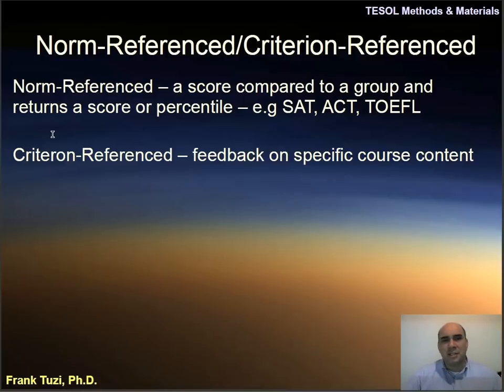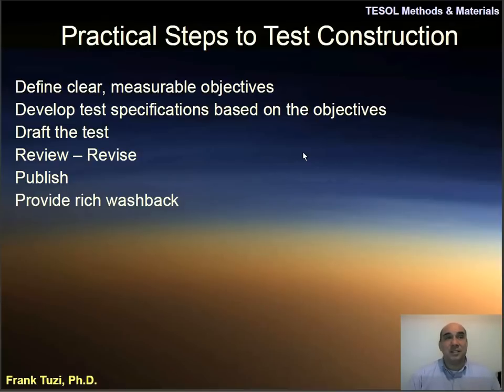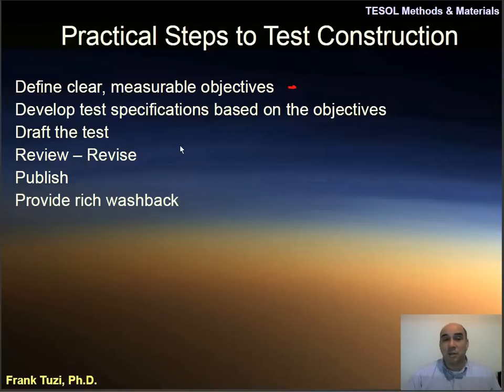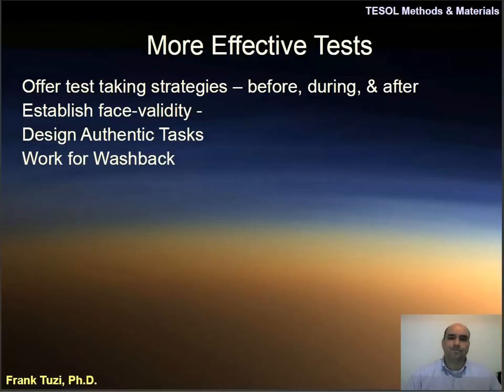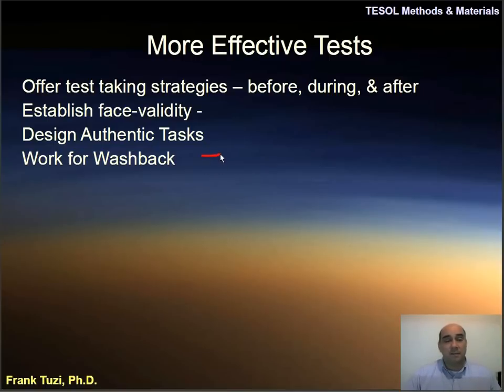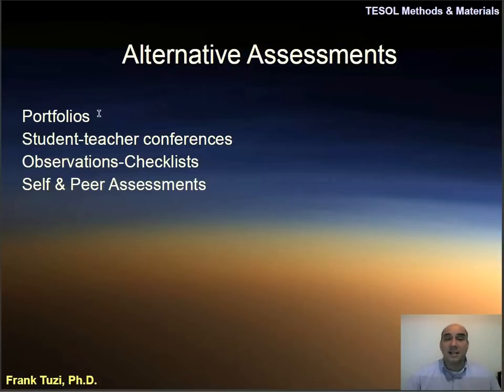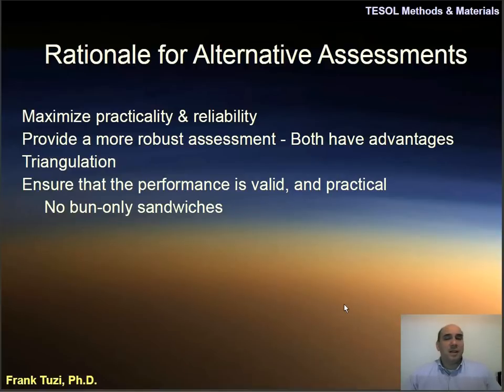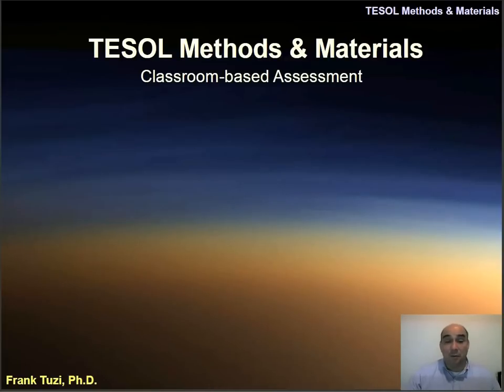TMM 24 Classroom basedAssessment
Doing assessments in the class and developing own materials. Comparing one group with another.  Defining measurable objectives for testing. Showing students how to take test.